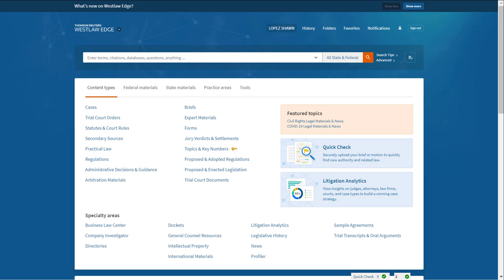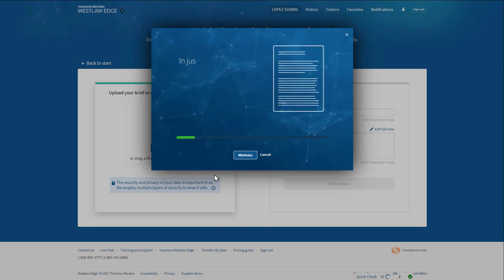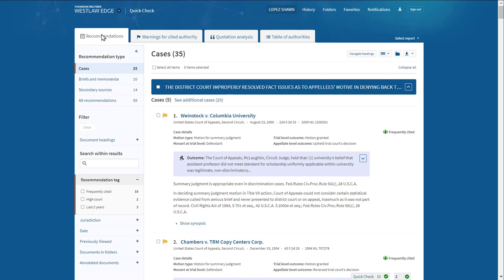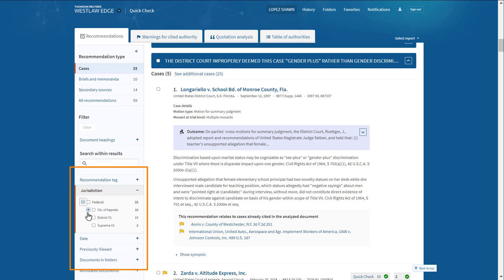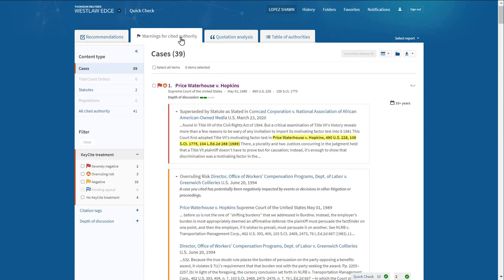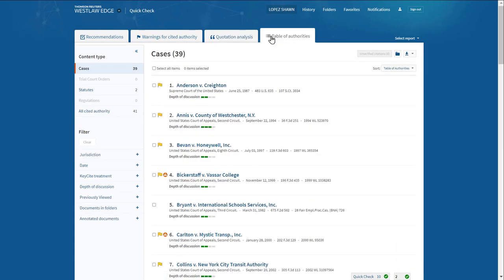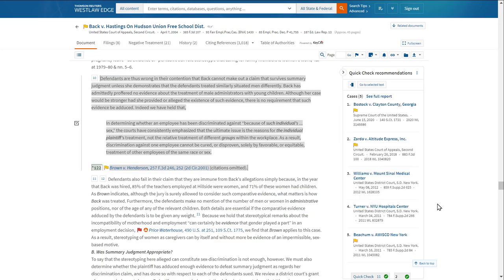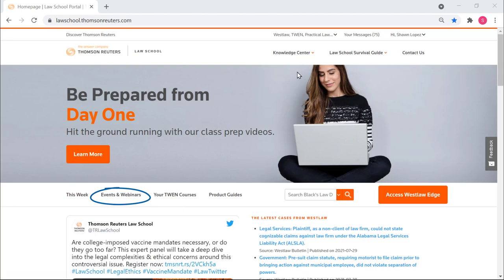How Can I Be Sure My Research is Complete? Quick Check Document Analysis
Upload a draft of your memo or brief to Westlaw's Quick Check to receive recommendations for relevant case law you did NOT cite to.